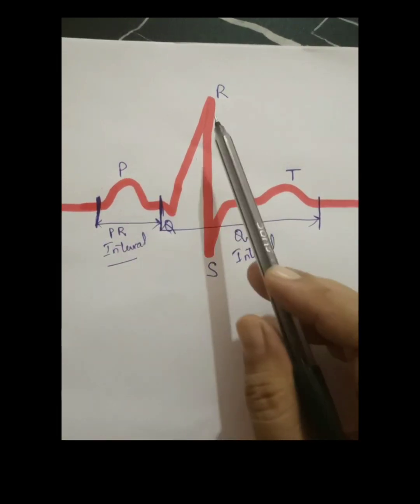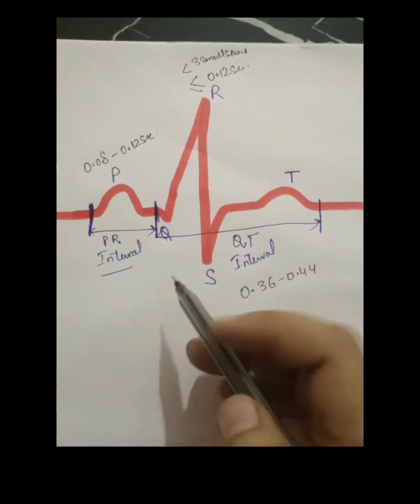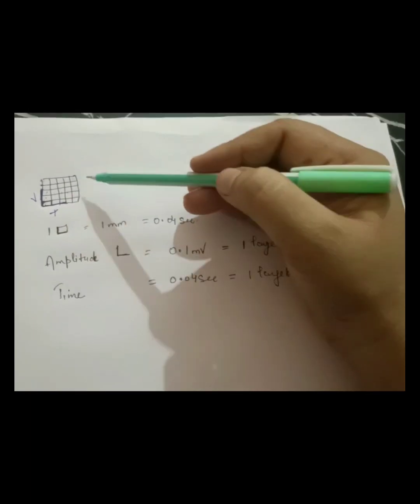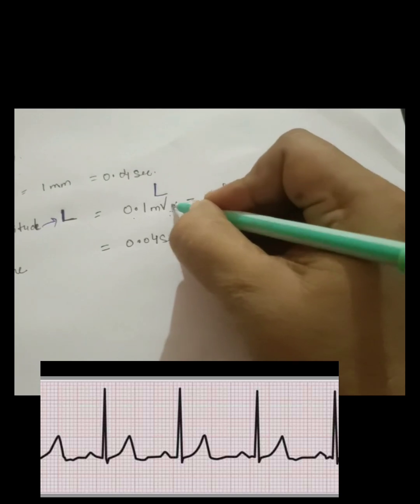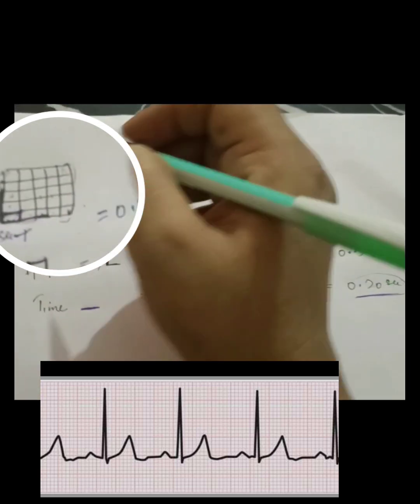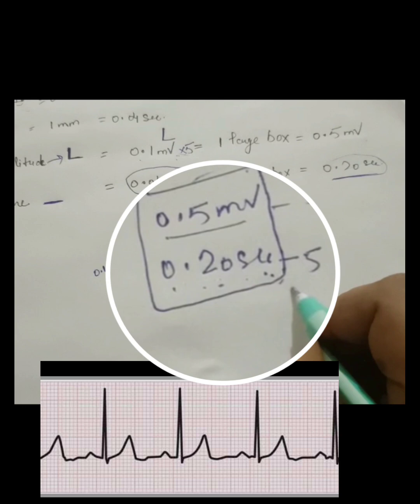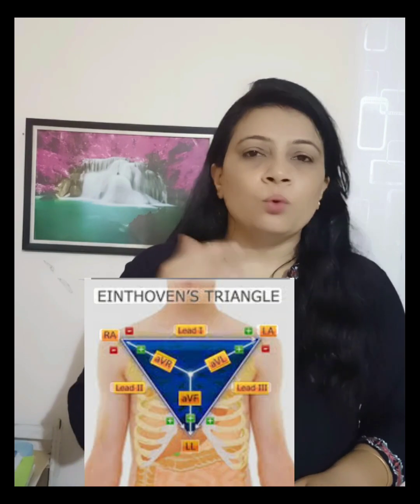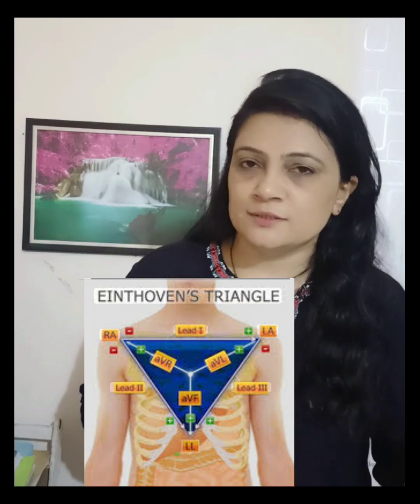ECG basics for competitive exam Nursing officers online